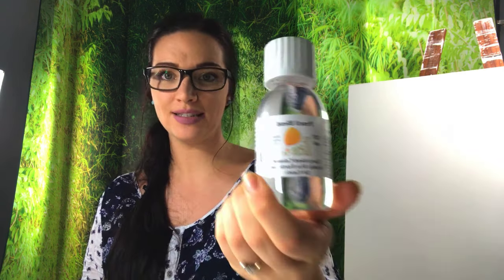Zest it Pencil Blending Solvent - Channel Sheldene Fine Art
Zest-it Pencil blend was is made to blend colored pencils.
It is non-flammable, bio-degradable and has a nice citrus smell.